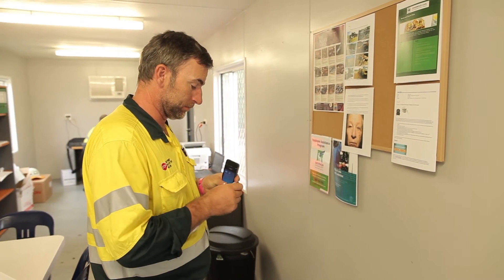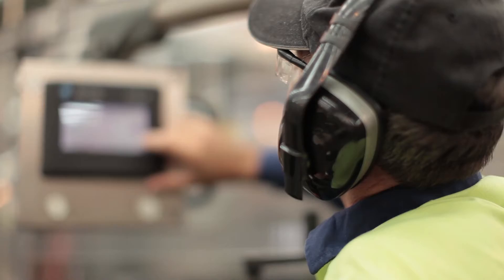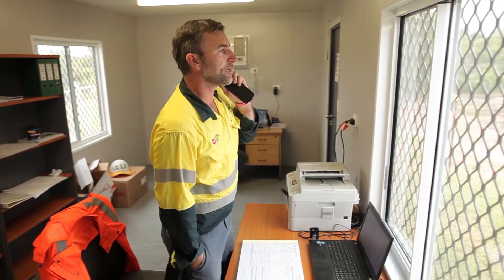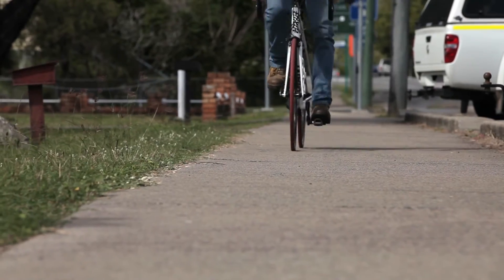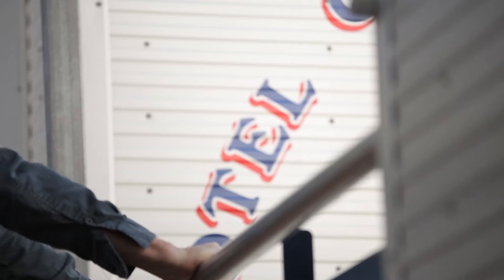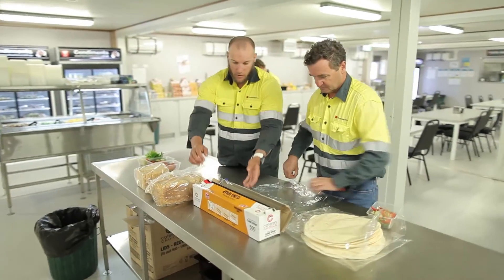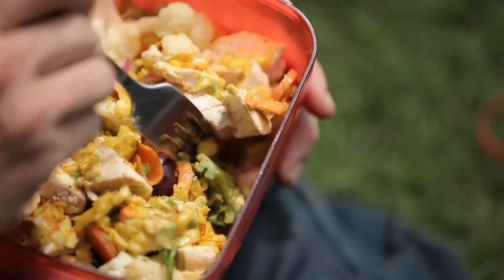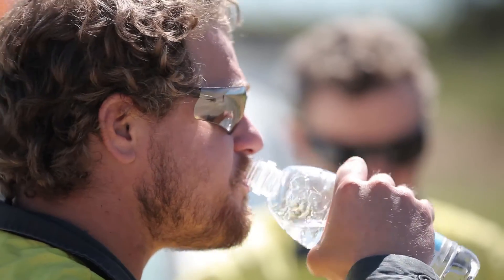Healthy work. Healthy you. Introduction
This series of short films focus on how workers can improve their health and wellbeing by making small changes and healthy lifestyle choices to improve fatigue and stress.